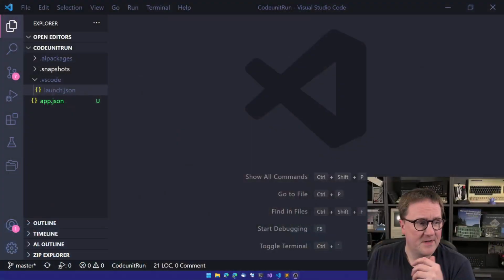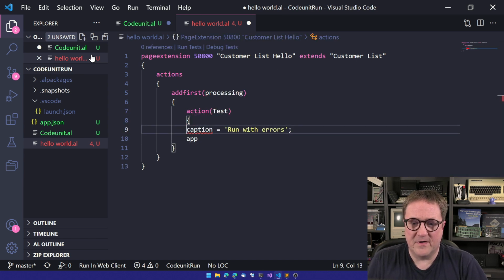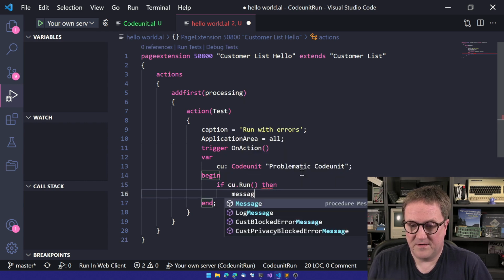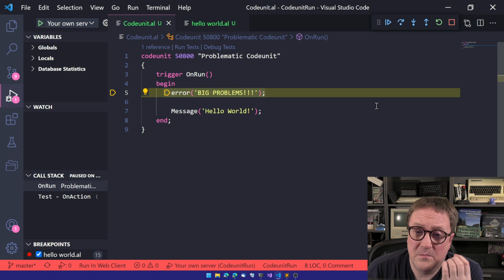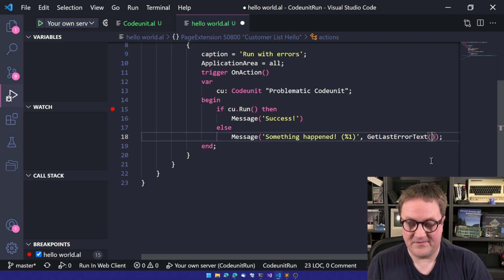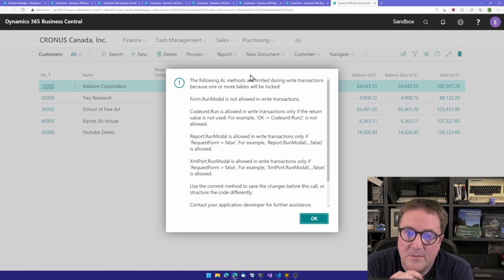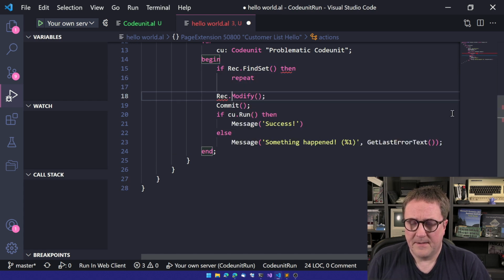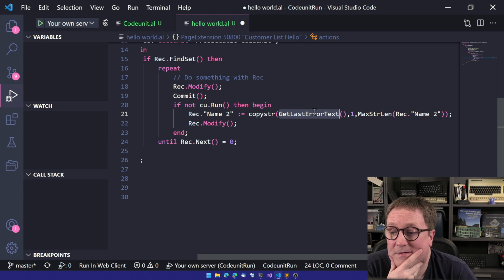Catching errors using the oldest trick in the book with AL and Business Central